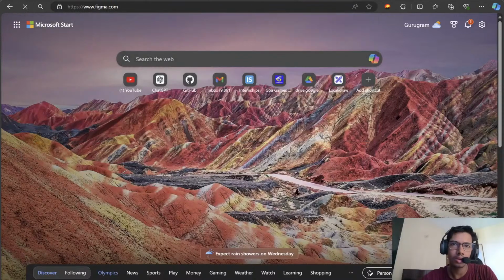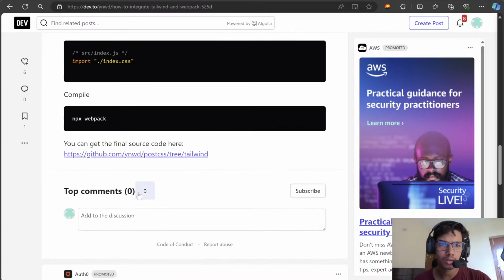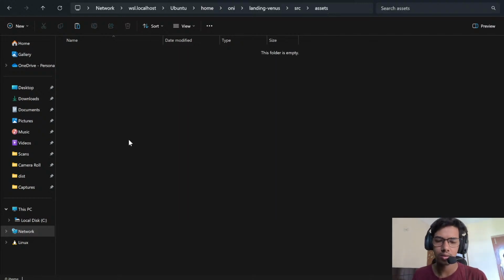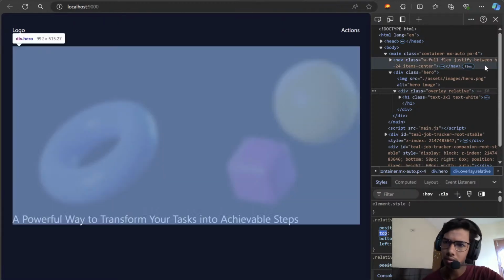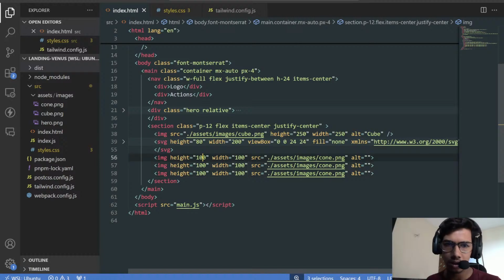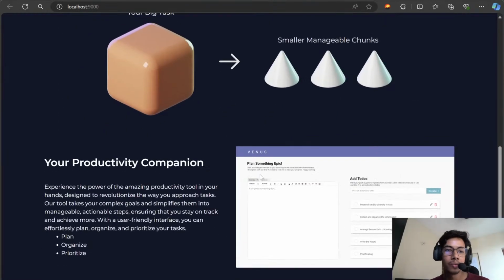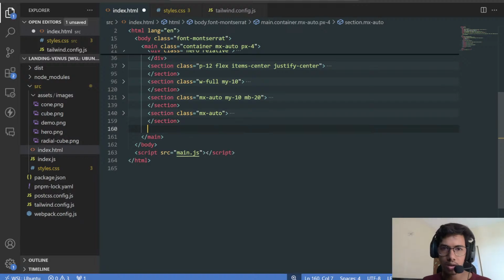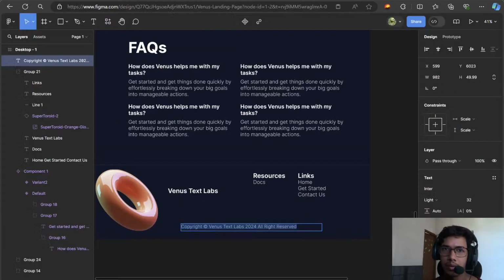Creating a Business Landing Page: ik let's Build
Welcome to another episode of "idkcodes"! In this live stream, we'll tackle the creation of a business landing page from scratch. The twist? I have no idea what I'm doing! But that's the fun part. We'll learn and build together in real-time.

We'll cover everything from design principles and user experience to coding the landing page and making it responsive. Whether you're a beginner or an experienced developer, you'll find valuable insights and practical tips. Expect lots of hands-on learning, real-time problem-solving, and a few "aha" moments along the way.

Let's design, code, and launch an amazing business landing page together! Don't miss out – tune in and let's make this journey unforgettable.